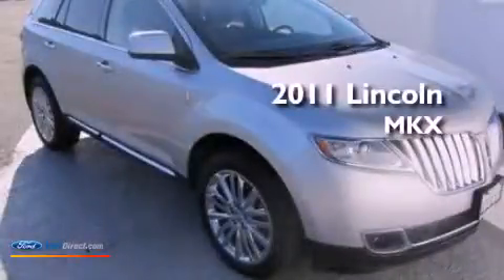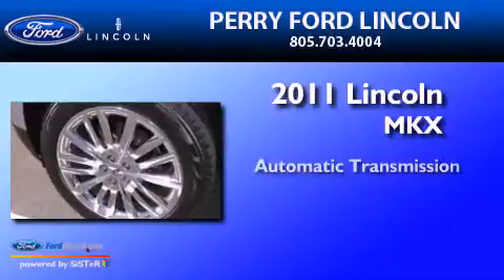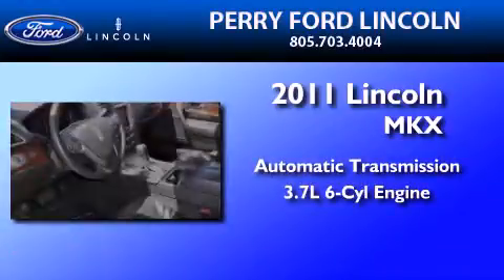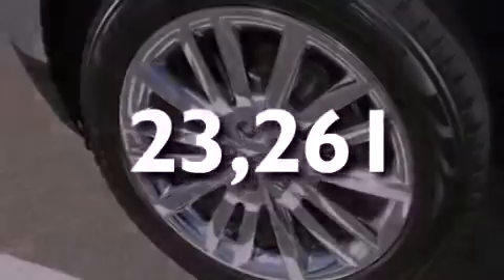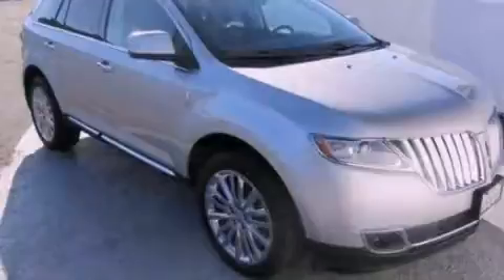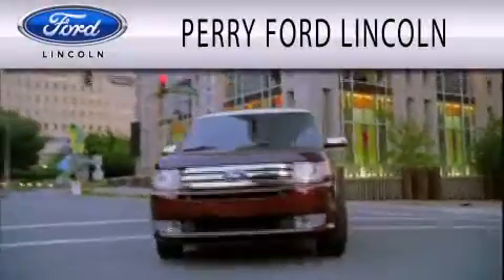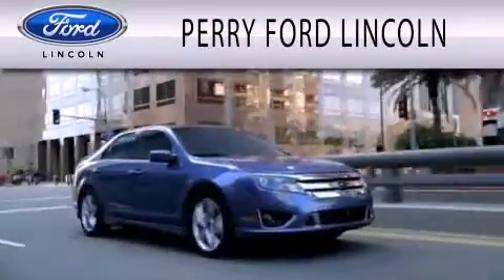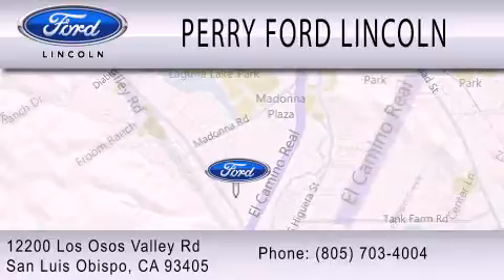2011 Lincoln MKX San Luis Obispo CA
Year : 2011
 Make : Lincoln
 Model : MKX
 Engine : 3.7L V6 24V MPFI DOHC
 Trans . : 6-SPEED AUTOMATIC
 Exterior : SILVER
 Miles : 23,261
 Interior : CHARCOAL
 Stock : R72309

 12200 Los Osos Valley Road